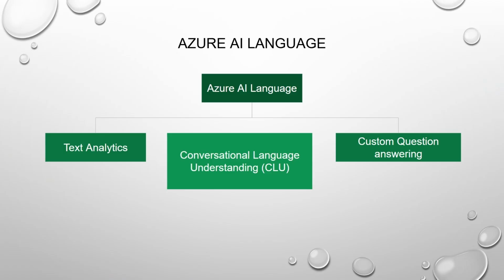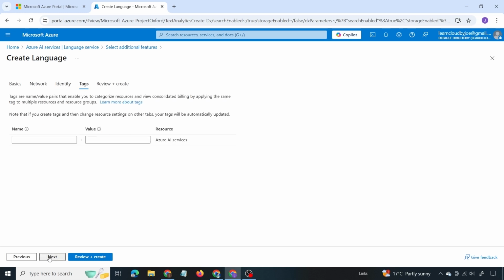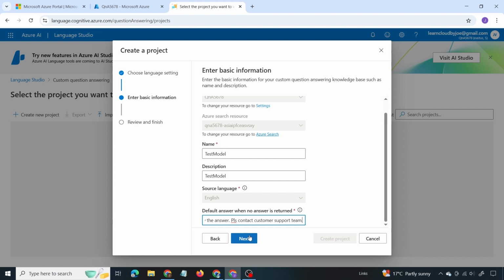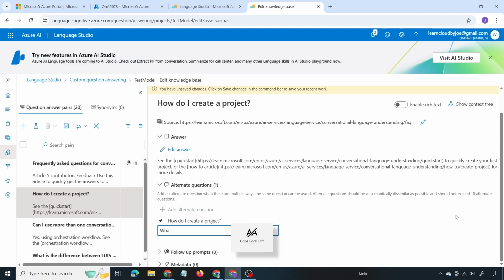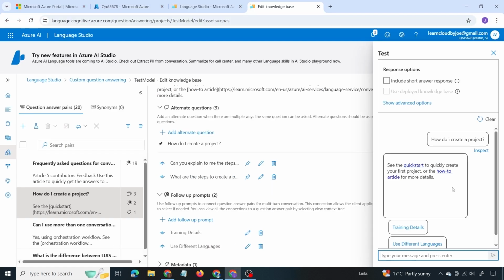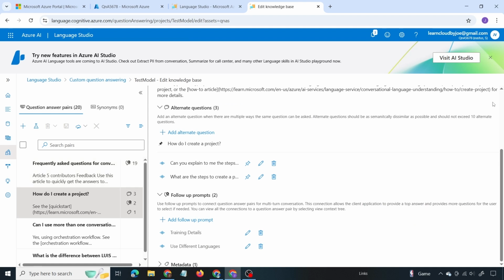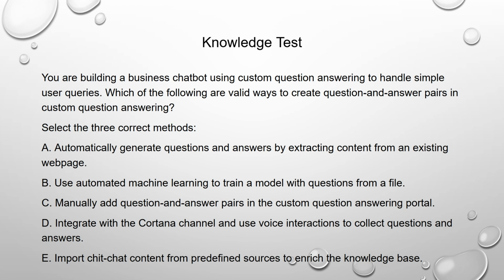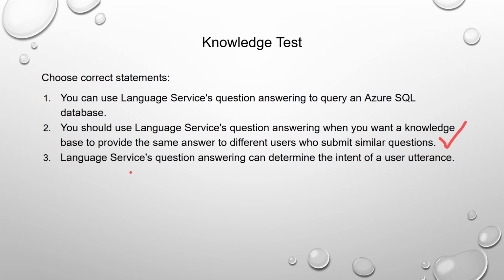Azure AI Fundamentals Course - QnA - Part 5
This is a complete course which prepares you for the Azure AI Fundamentals Certification exam / AI 900 Certification.
In this fifth video of this series we will be discussing about QnA or Custom question answering. Custom question answering provides cloud-based Natural Language Processing (NLP) that allows you to create a natural conversational layer over your data. It is used to find appropriate answers from customer input or from a project. We will see the practical application in Azure AI Language Studio.